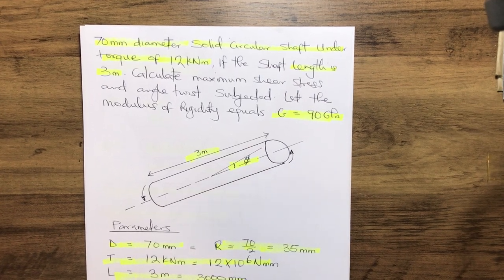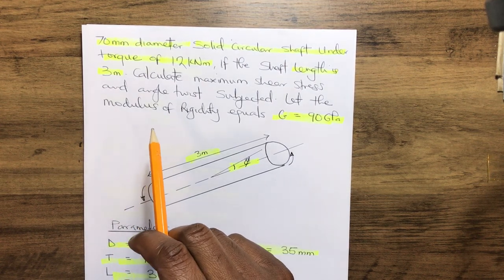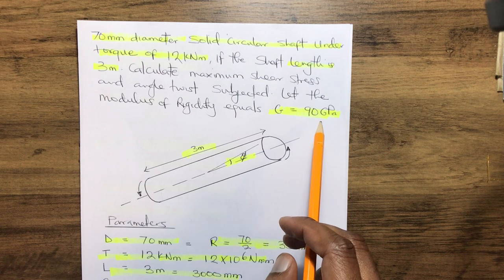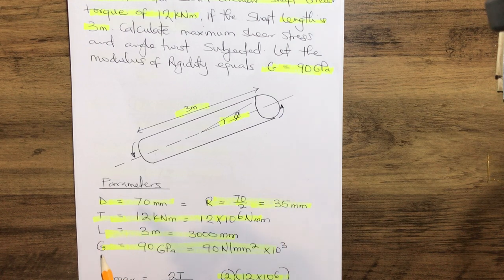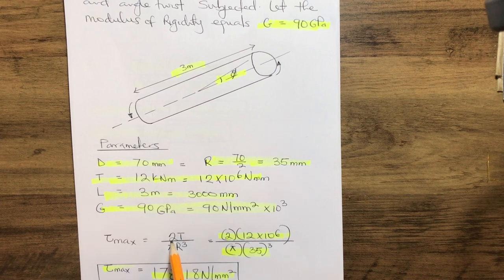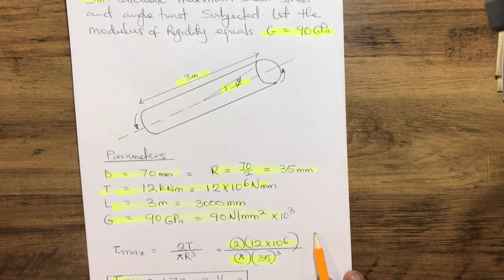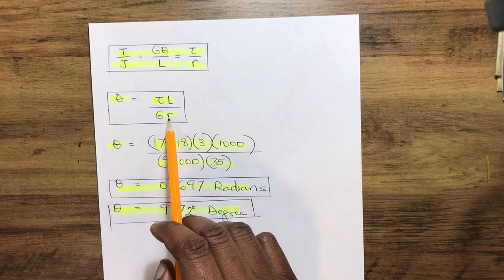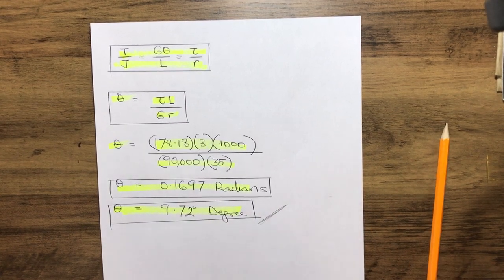How to calculate the max Shear Stress & Angle of Twist of a solid circular shaft subjected to Torque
How to calculate the max Shear Stress & Angle of Twist of a solid circular shaft subjected to Torque, given Diameter, Torque, Shaft length, and Modulus of Rigidity